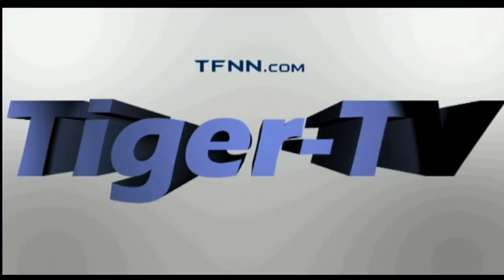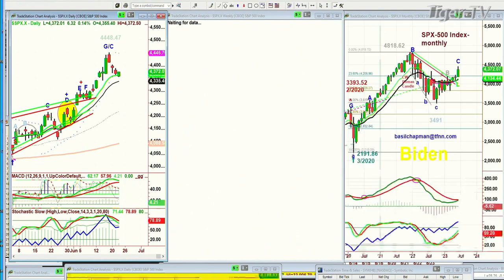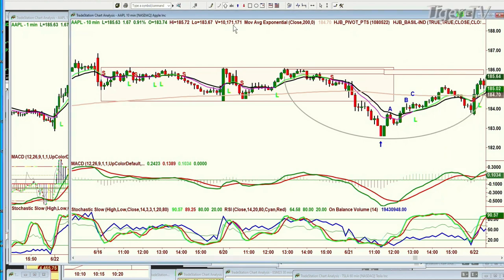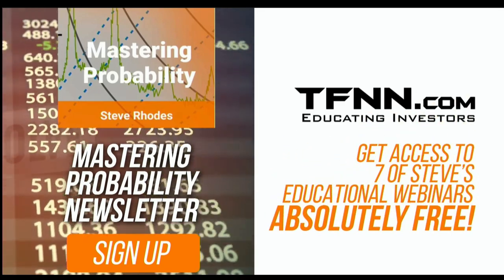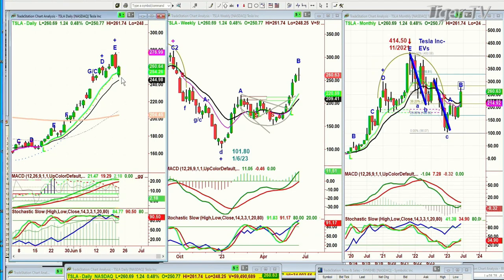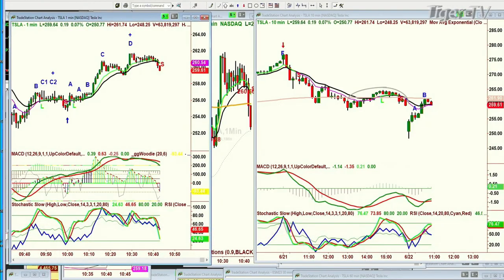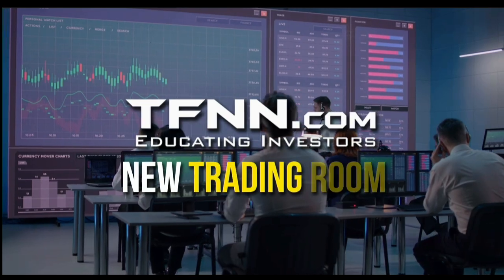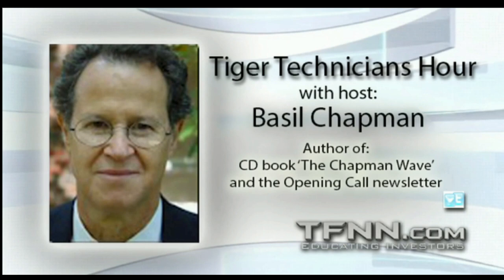June 22nd, The Tiger Technicians Hour on TFNN - 2023